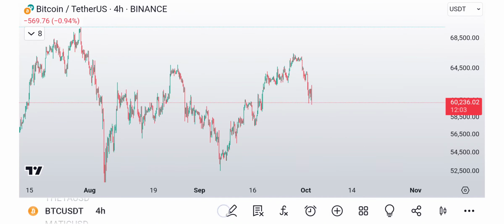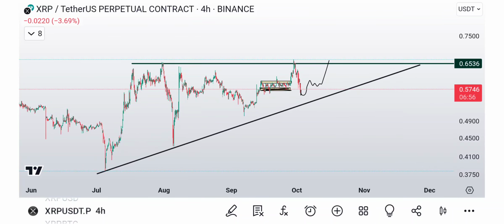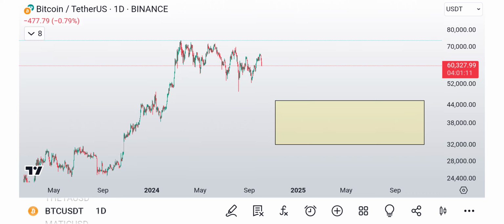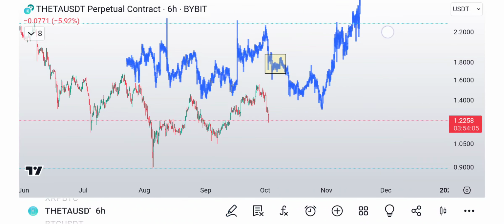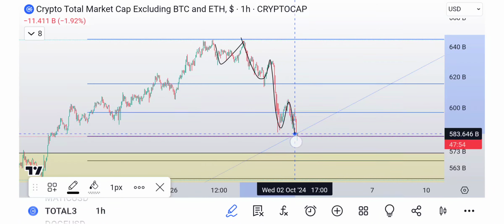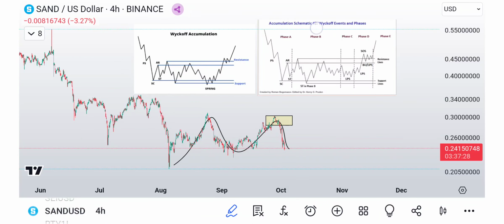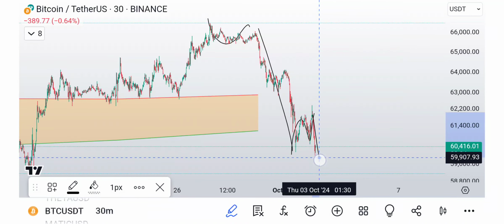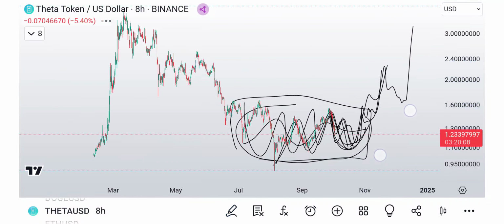CRYPTO CRASH 💥 - Now what? Wyckoff accumulation back in play + fractal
btc bitcoin xrp theta crypto let's talk about ideas and what is happening! join me.

XRP
rMev2MaNsfPQPqW1QBN1mxjixg5k6gPSfL

BTC
bc1q7az9uqxyq5pla76hr58lzx0udzm6x4r7n2dk0j

THETA
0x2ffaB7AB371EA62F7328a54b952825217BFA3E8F